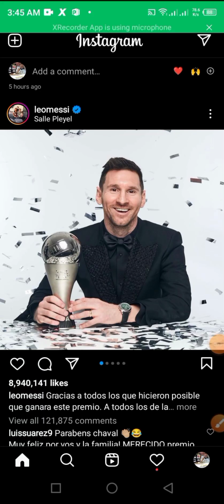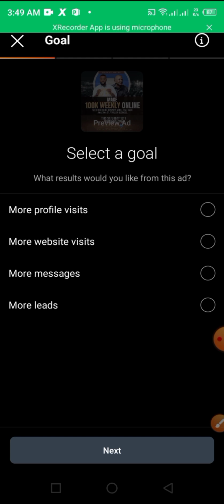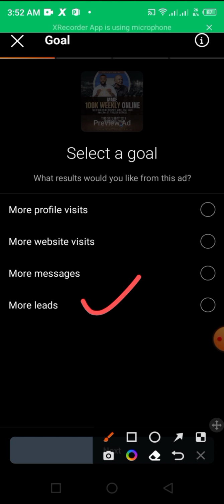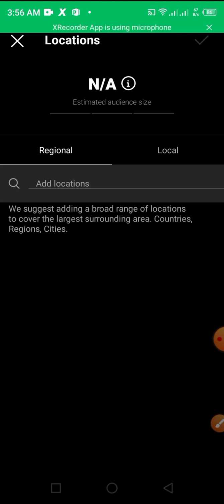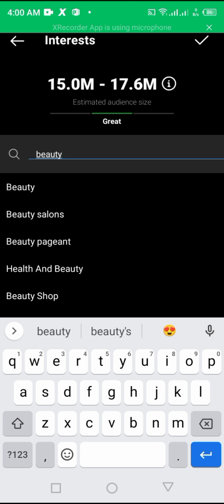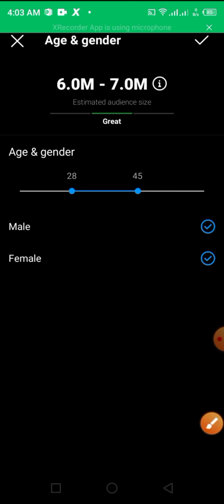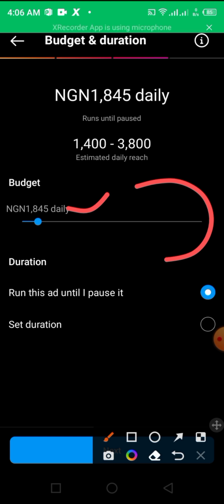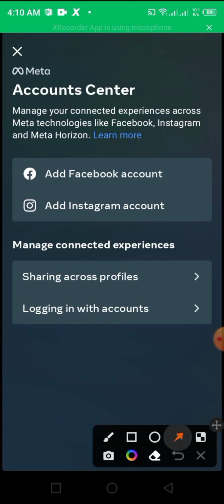How To Run Ads On Instagram (Make Money Online For Beginners - Instagram Ads Tutorial)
In this Instagram ads tutorial, i'll show you how to run Instagram ads. I'll hold you by the had and show you step by step how to create Instagram ads. If you watch till the end, then you'll discover how to advertise on Instagram and generate a lot of sales for your business.

Advertising on Instagram is a great way to attract customers to your business whether online or offline. Instagram advertising has proven to be a very useful platform for generating quality leads and for making sales. This Instagram ads tutorial will show you everything you need on how to place ads on Instagram and create Instagram ads that convert into sales. Don't skip any part of this video else you'll miss out on the Instagram ads strategy that your business needs to make a lot of money.